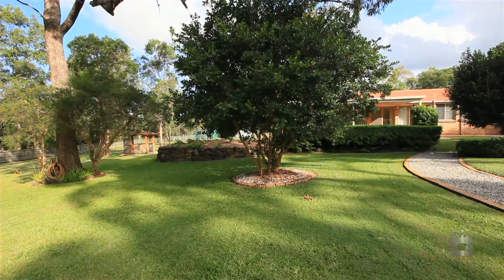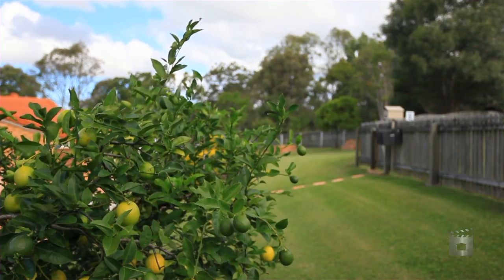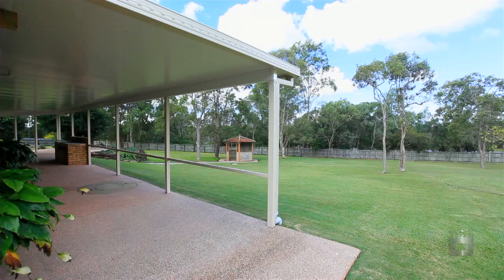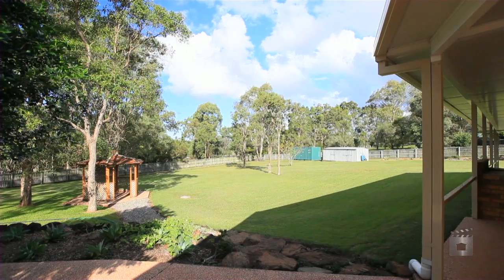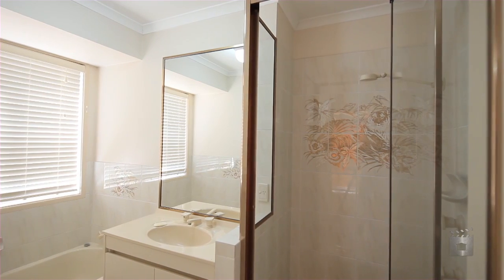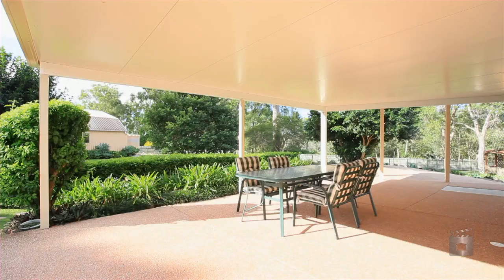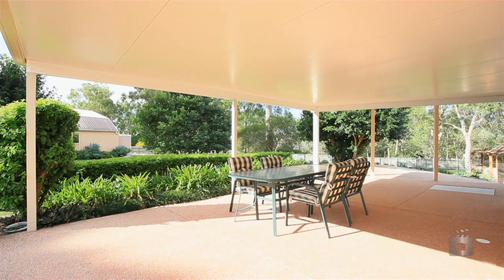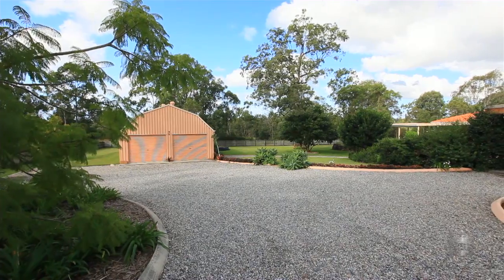8 Phipps Place, Ormeau Queensland By Allan Kunman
Property Video shoot of 8 Phipps Place, Ormeau Queensland by PlatinumHD for First National Ormeau